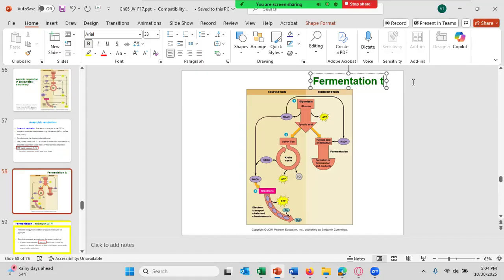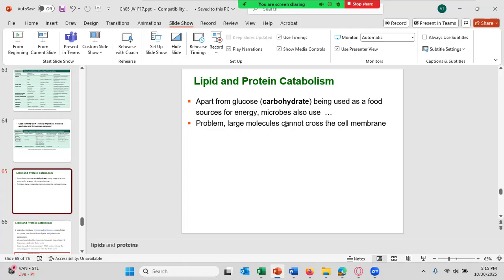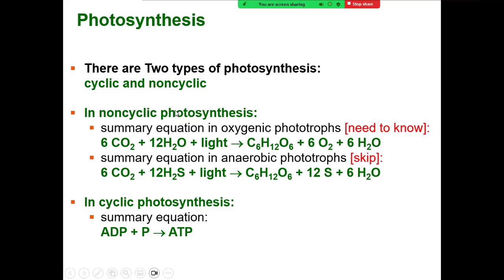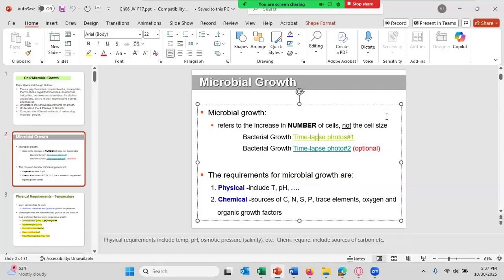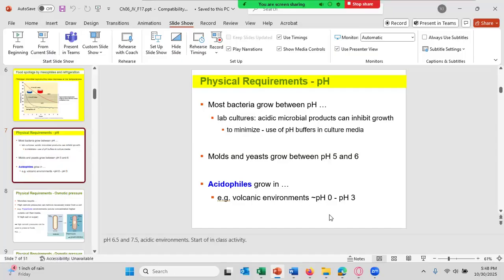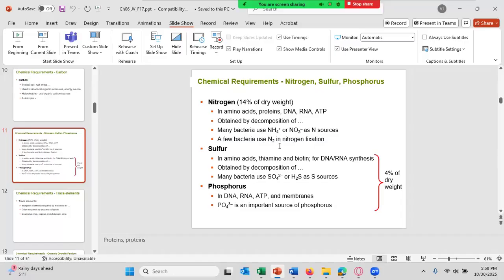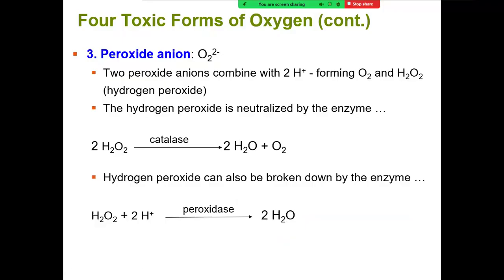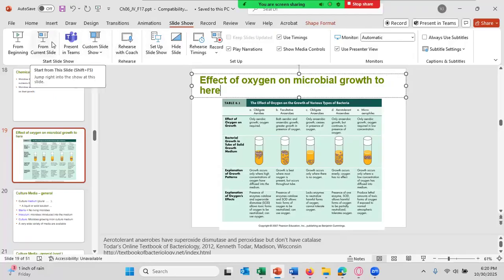2025 10 30 17 03 37 27732 MicroLec